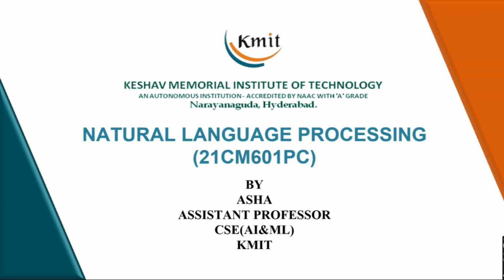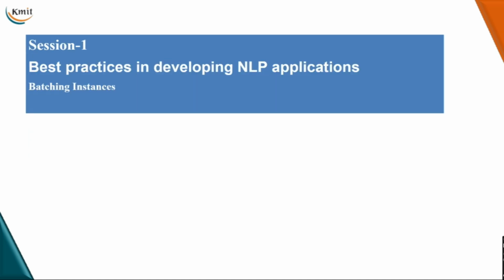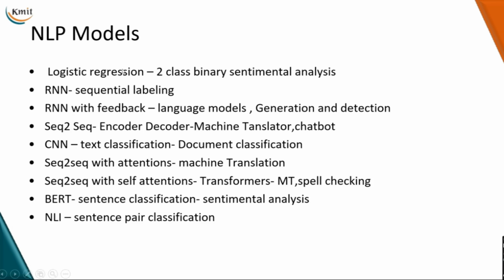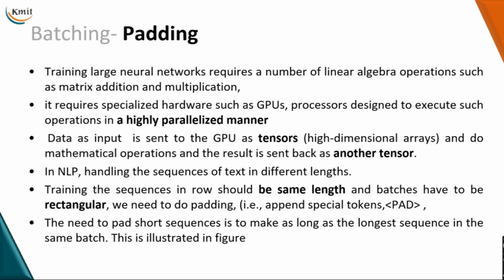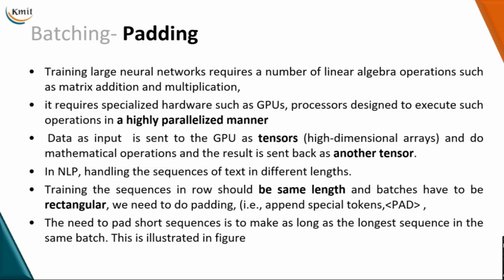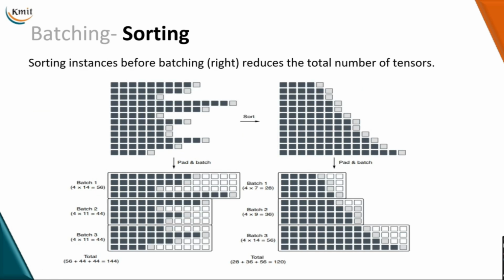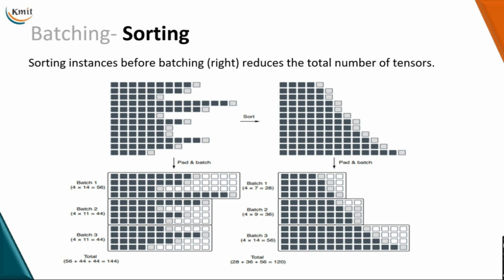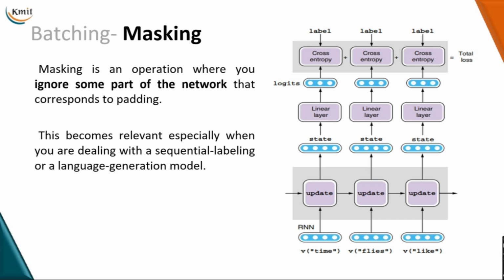UNIT - 5_Best practices in Developing NLP Applications Batching Instances